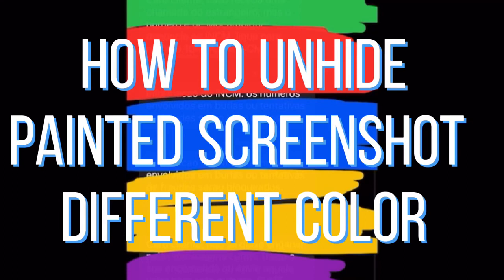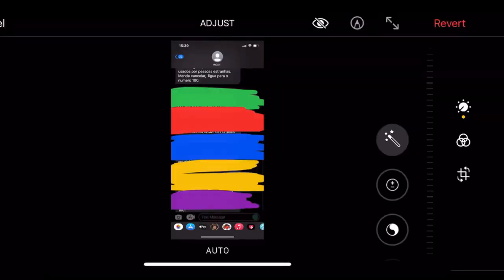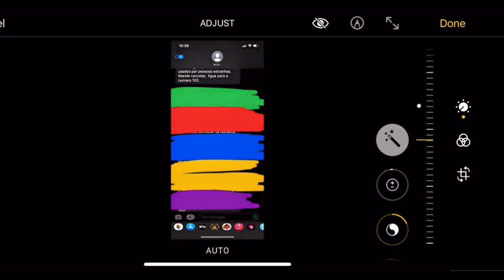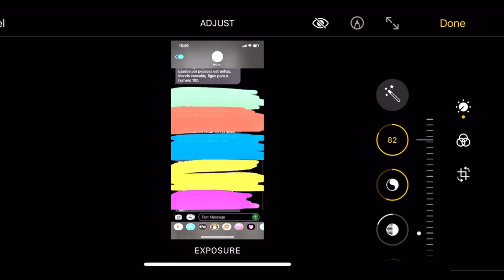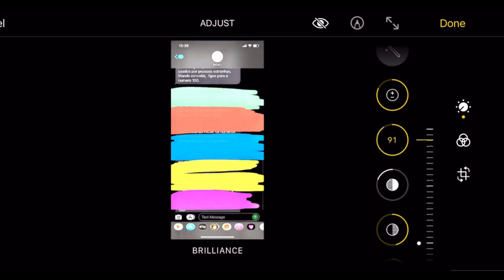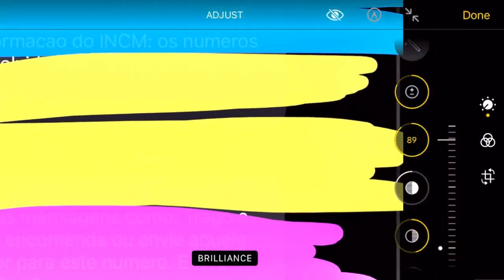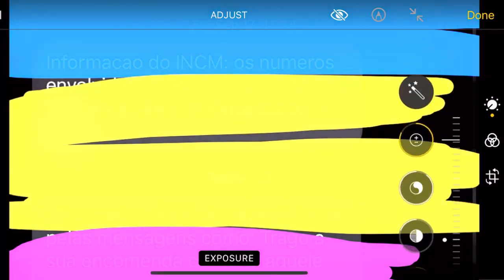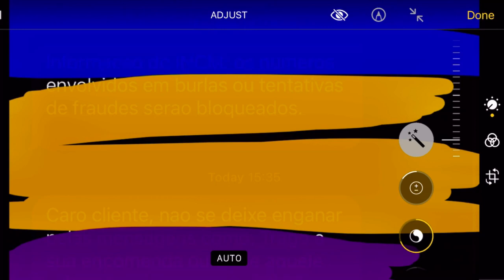How to unhide painted screenshot text whatsapp Instagram facebook messages